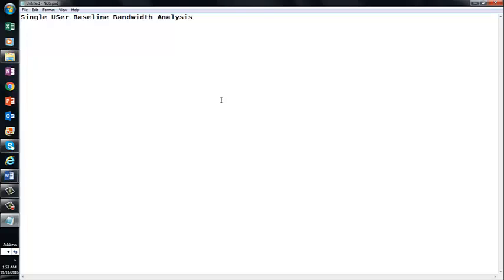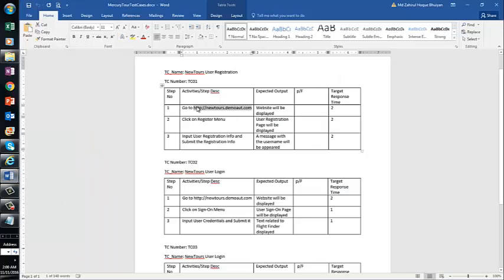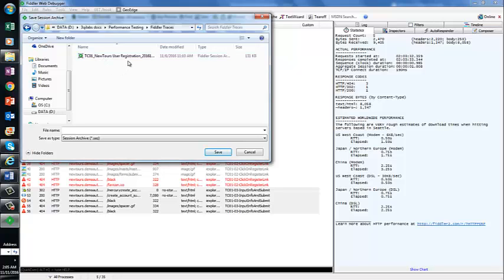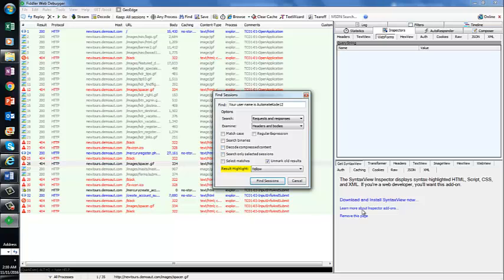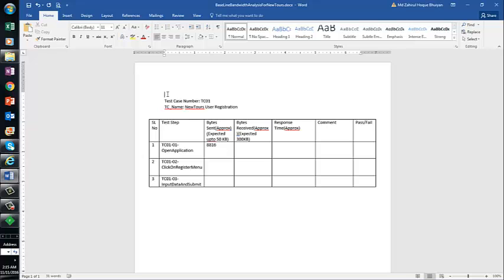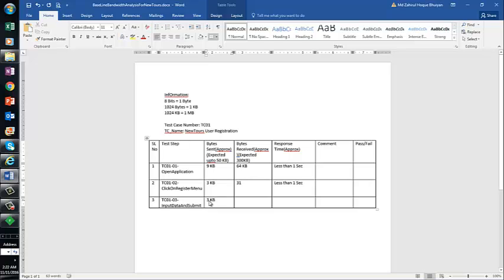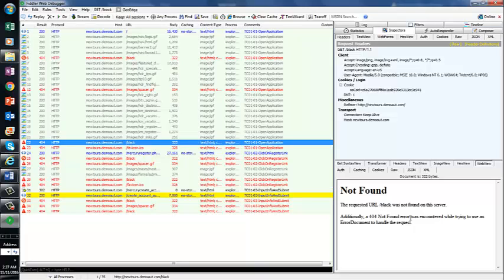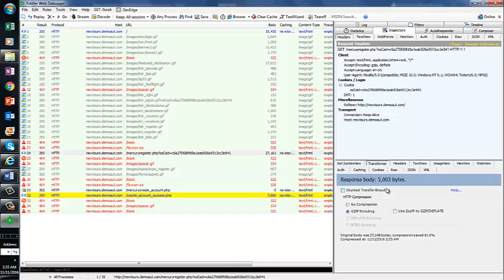Performance Testing Single User Baseline Bandwidth Analysis